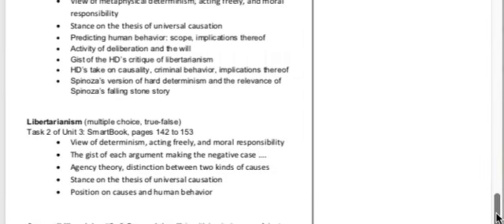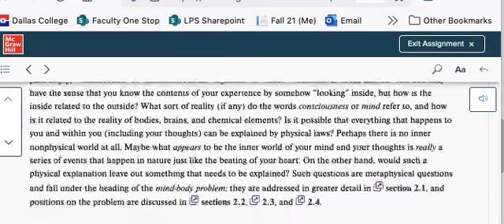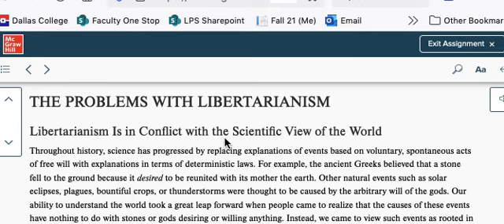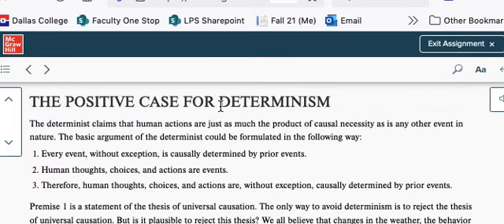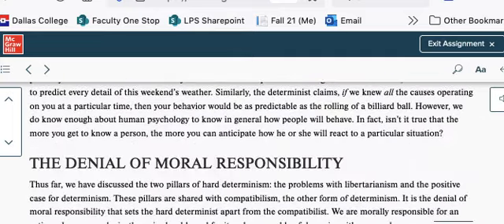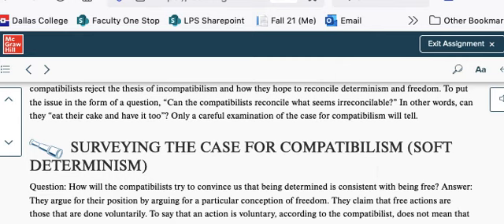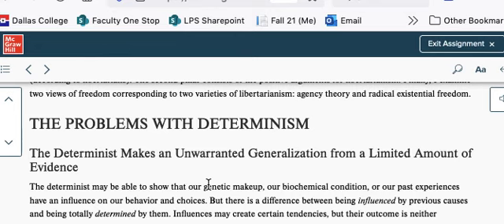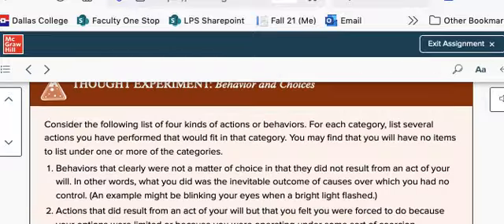Phil 1301, DL, Unit 3, Task 3A, Video 4 of 4 (Dr. C.)